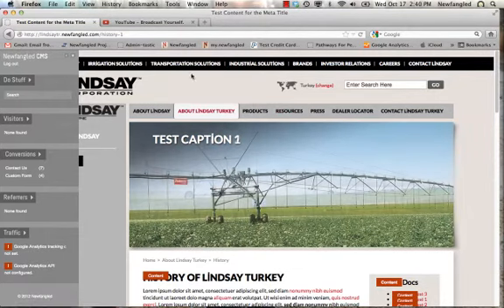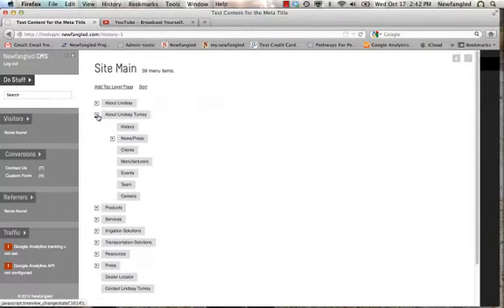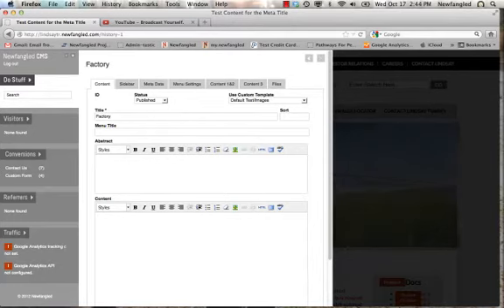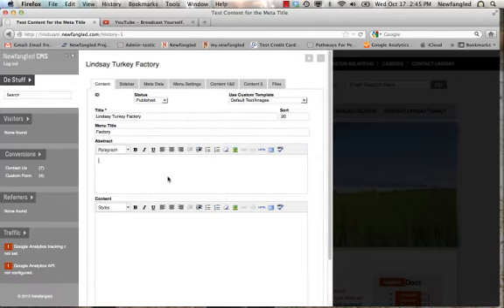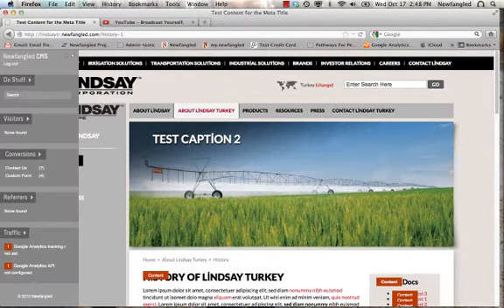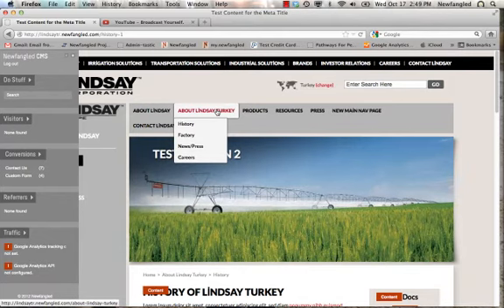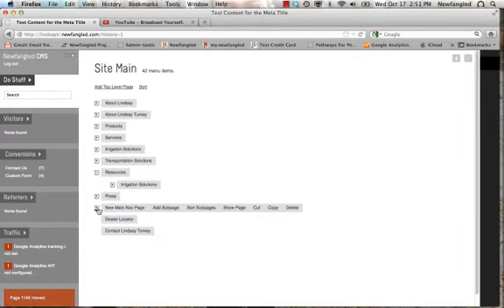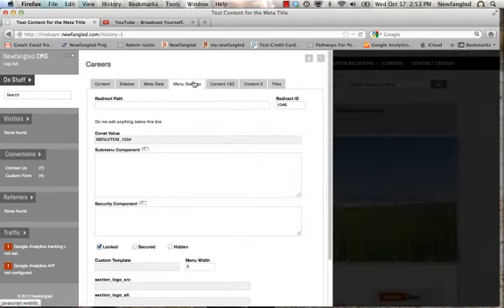Lindsay CMS Menu Management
Training discusses using the Edit Site Main and Edit Site Footer options to:

1.  Manage Your Main Nav and Footer Nav
2.  Re-sort sub-nav links
3.  Add sub-nav links (2nd and 3rd level nav links)
4.  Move a nav link from one section to another
5.  Creating a List page that displays all sub-nav links on the page.